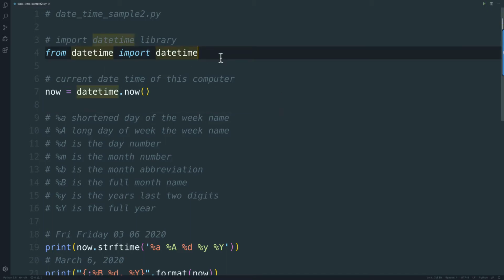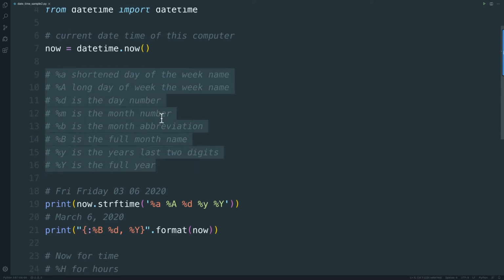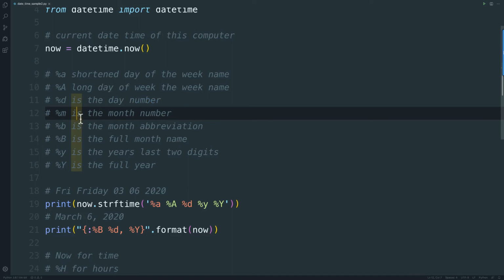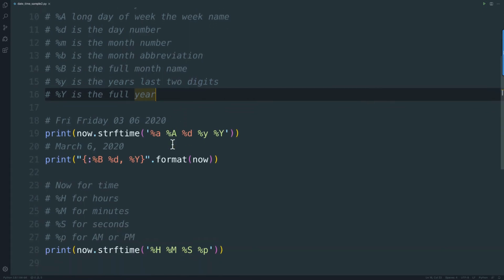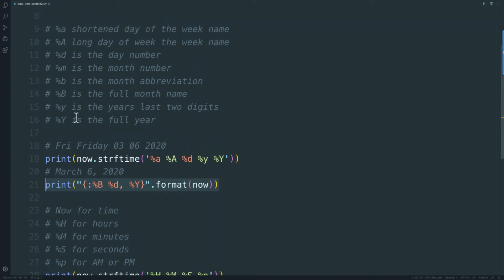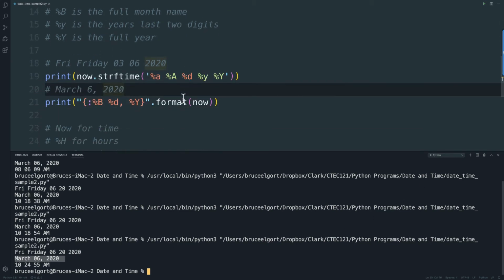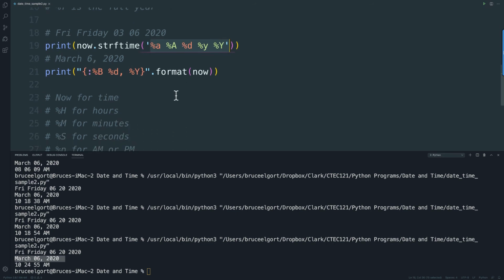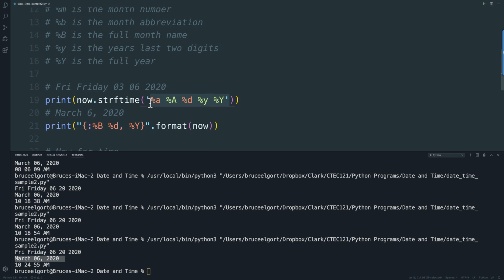Microsoft Python MTA DateTime Help